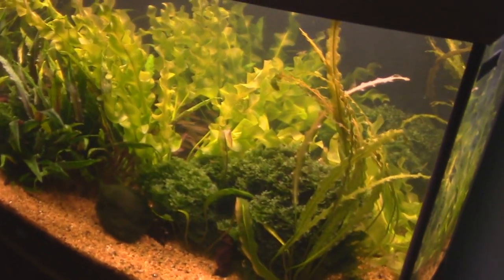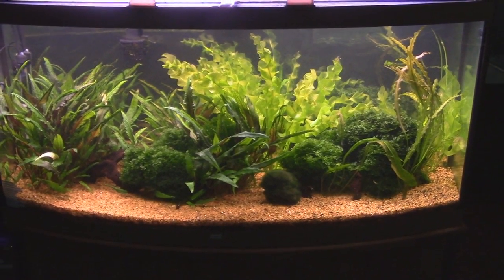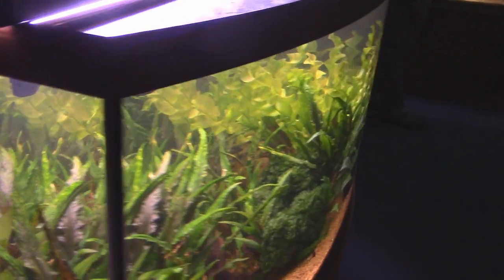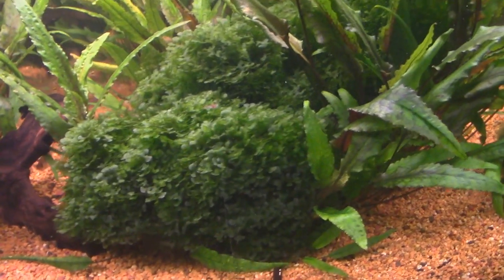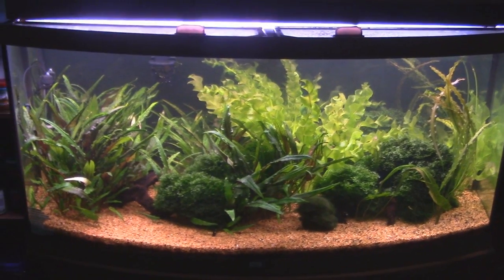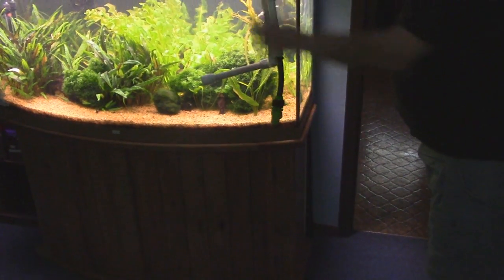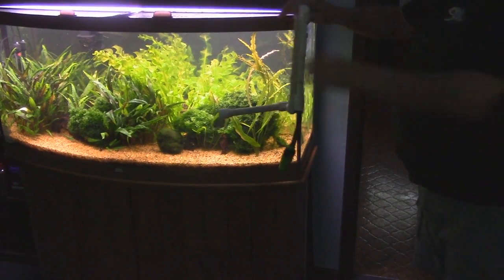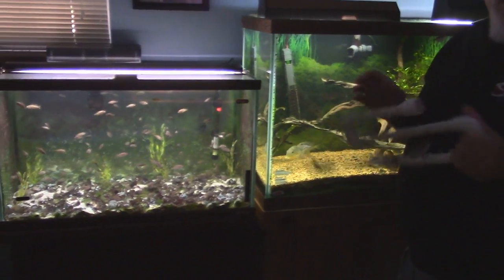How to Clean your Fish Room Steve Edie Part 2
Steve Edie's awesome fish room is one of my favorites. On this trip we talked about how he maintains all those tanks and the way he has set up his system.